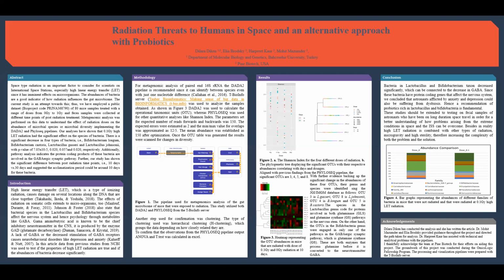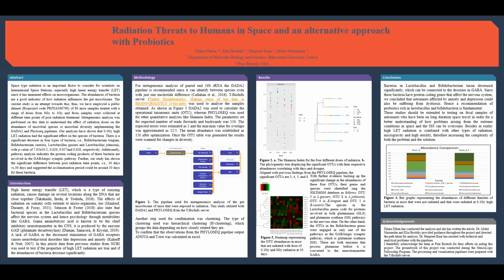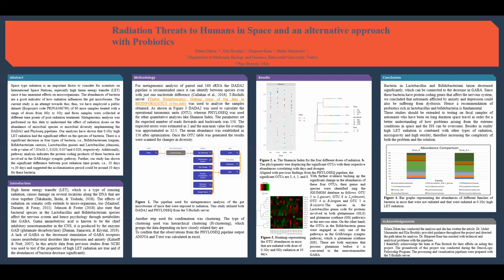Radiation Threats to Humans in Space and an alternative approach with Probiotics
Dilara Diken 1,2, Elia Brodsky 2, Harpreet Kaur 2, Mohit Mazumder 2
, 1 Department of Molecular Biology and Genetics, Bahcesehir University, Turkey 2 Pine Biotech, USA